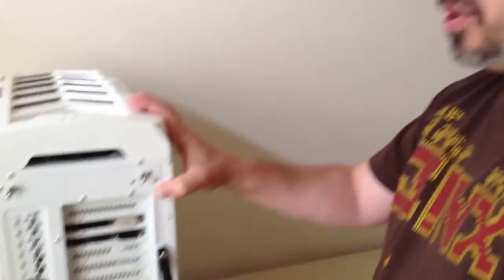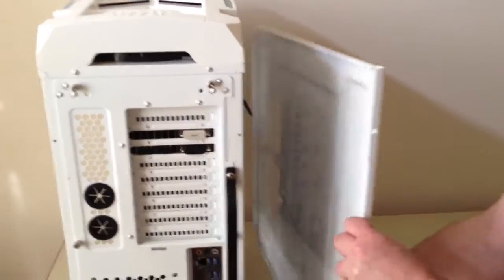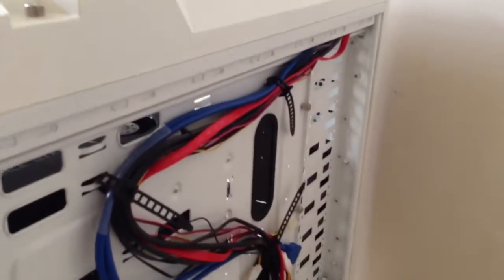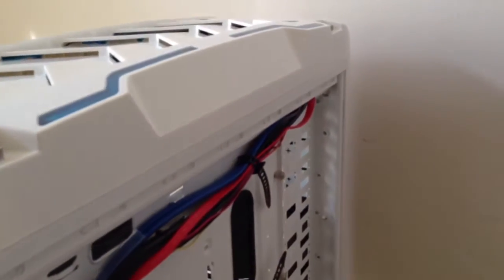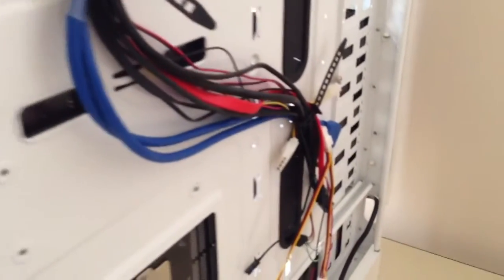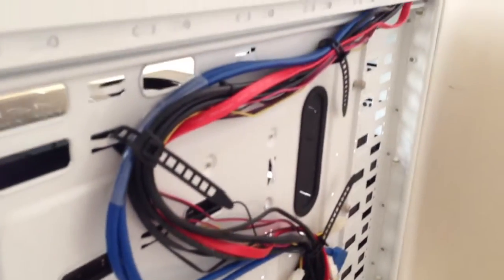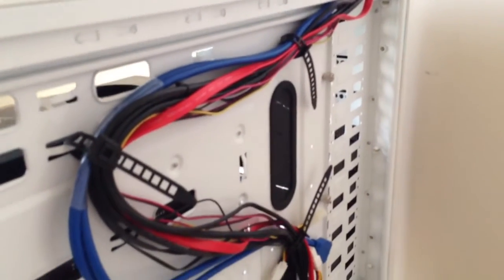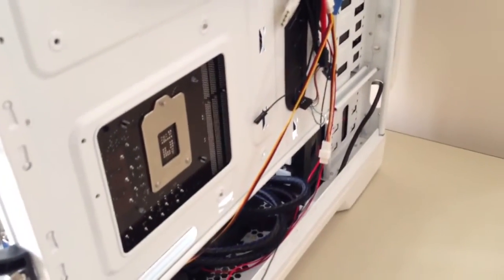Building a PC, Pt. 12